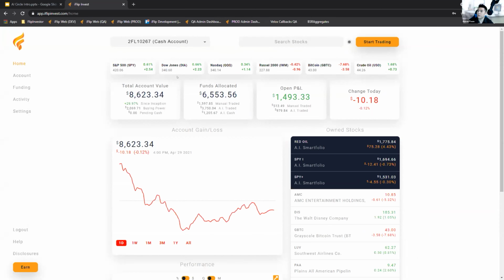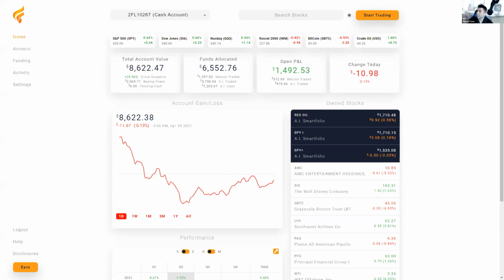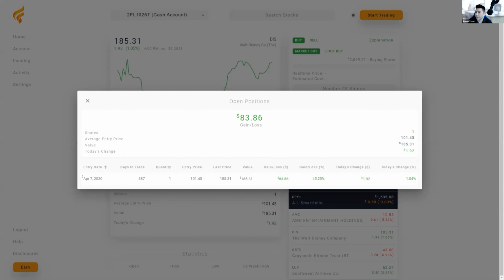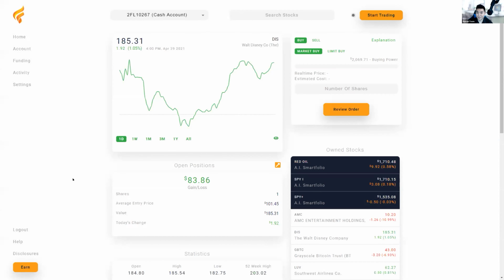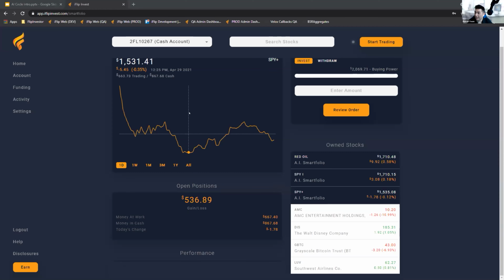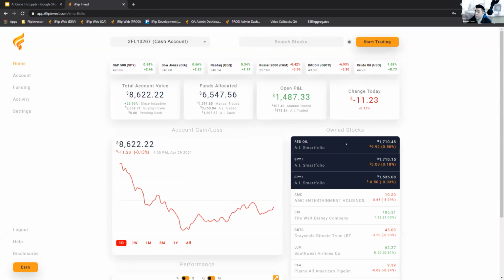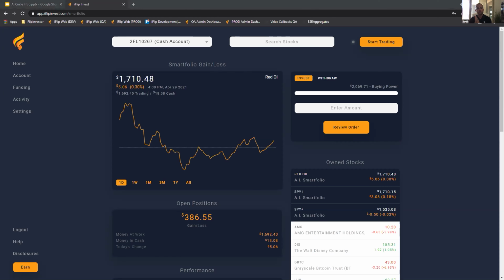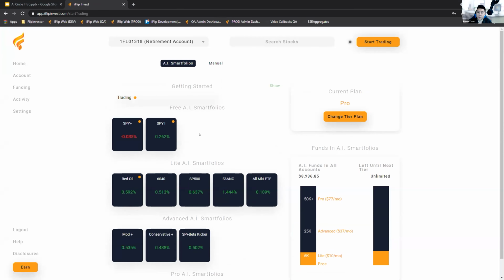Beyond the Hype: How AI and Smartfolios Are Redefining Investing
In this video, we dive into the latest advancements in AI-powered trading with iFlip. 🚀 Our experts break down key market trends, Smartfolios, Bitcoin insights, and upcoming platform updates to help you navigate the ever-changing financial landscape.

🔹 Here’s what we cover:
✅ Smartfolios & Market Trends – How AI optimizes your portfolio for better performance.
✅ Bitcoin & Crypto Insights – AI-driven strategies for managing volatility.
✅ Infrastructure Bill Impact – New stock opportunities emerging from policy changes.
✅ Risk Management & Suitability – How to allocate investments effectively.
✅ Exciting AI Features Coming Soon! – Smarter trading tools for better decision-making.